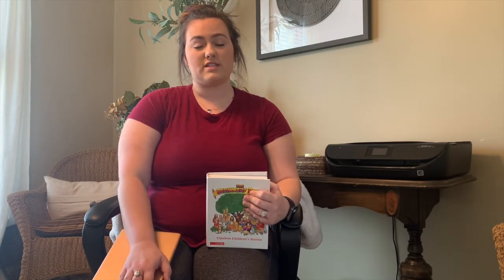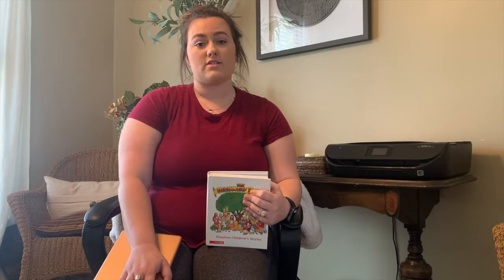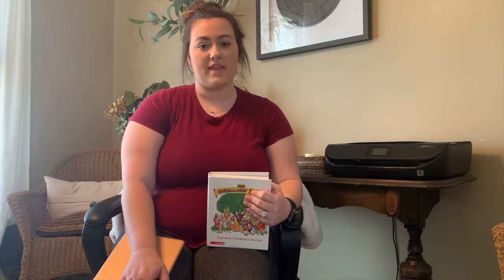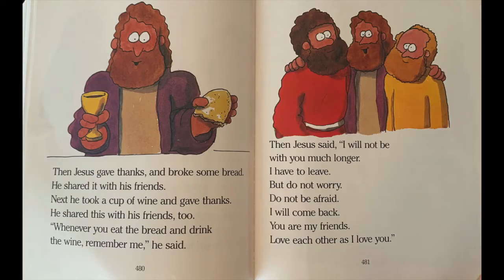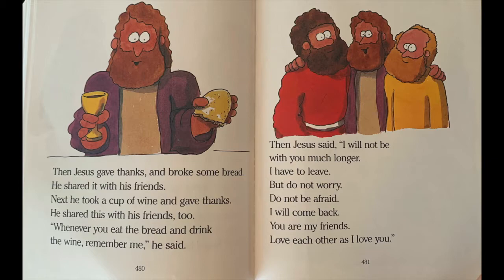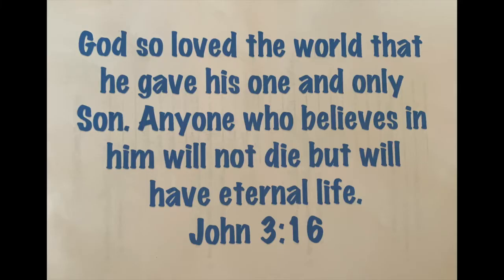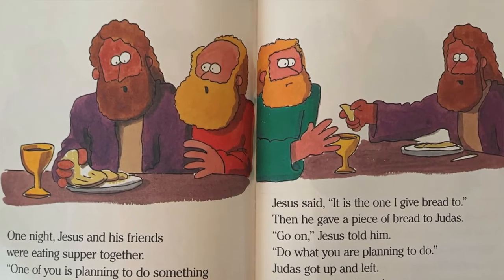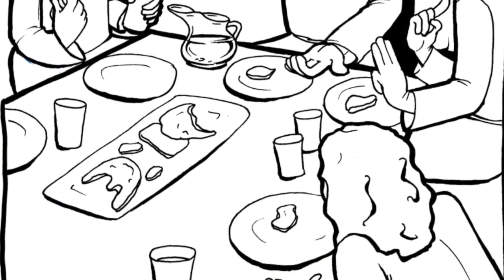The Last Supper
Suggested worship songs:
My Hope Is In The Lord - Lifetree Kids
Glorious - BJ Putnam

Foundations of Faith (FOF) Children's Ministry serves children birth through 11 and their families. We are a ministry of Prairie Center Church of God of Prophecy located in Olathe, Kansas. Our mission is to love God, care for one another, and serve the world.